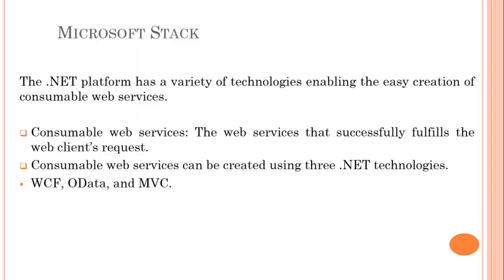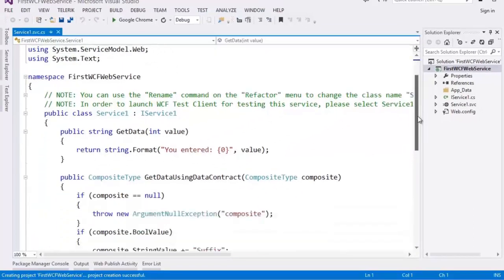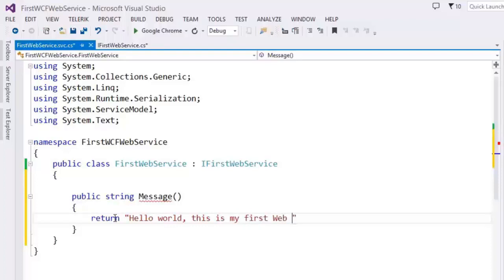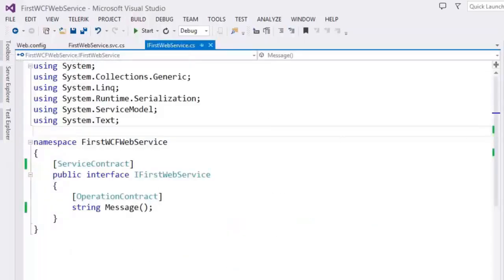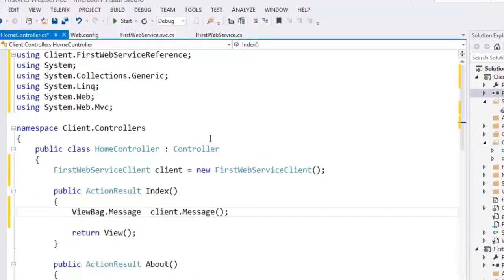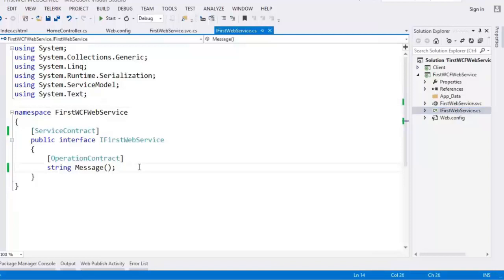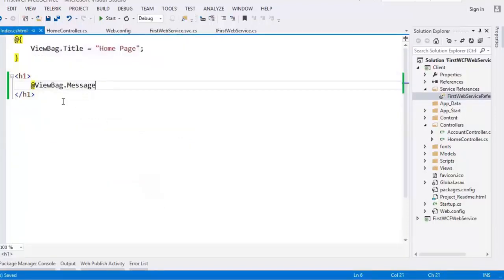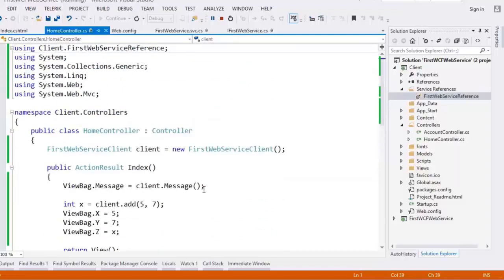creating web service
Mobile app development web service